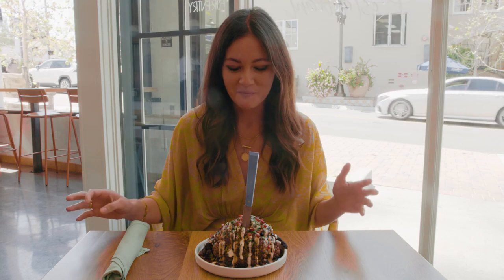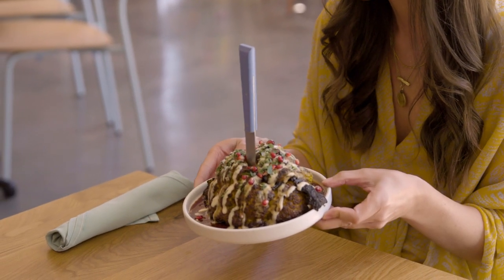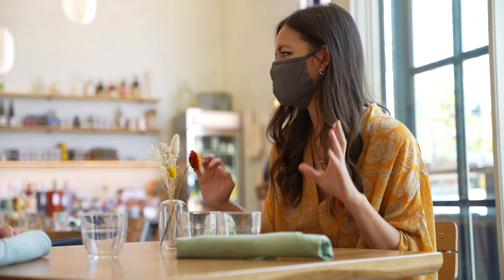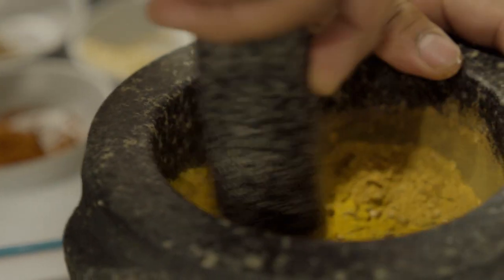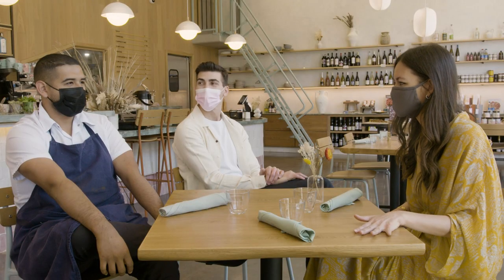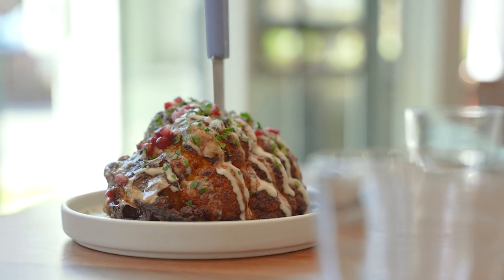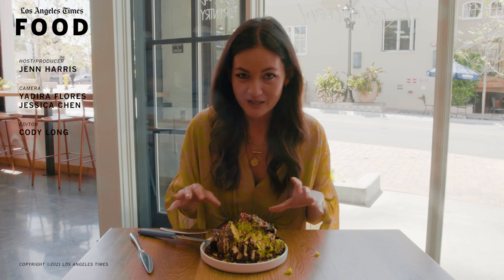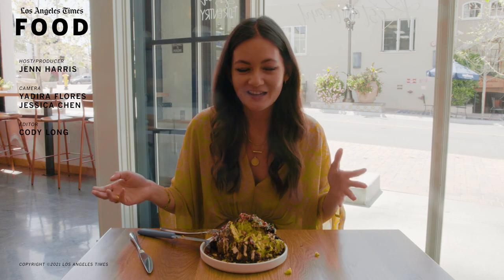We spent 90 minutes in traffic to eat this cauliflower. It’s worth it. | What We're Into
This week, Jenn heads south to San Juan Capistrano to a new restaurant inspired by flavors of the Levant region, Mayfield. While Mayfield offers a lot of amazing dishes (including a Za'atar fried chicken) the dish we're craving is the cauliflower shawarma. Tinted yellow from the turmeric in the spice marinade, this cauliflower dish incorporates flavors typical of a shawarma but in a vegetarian friendly format.

► Mayfield Instagram: @mayfield.oc